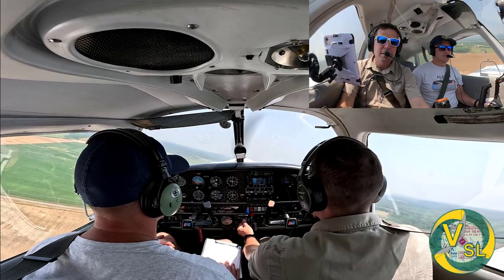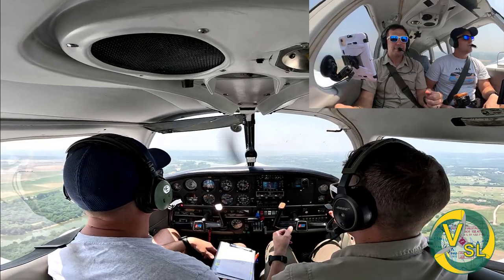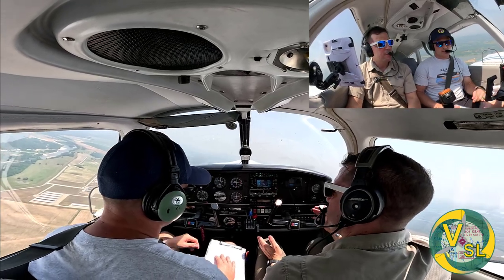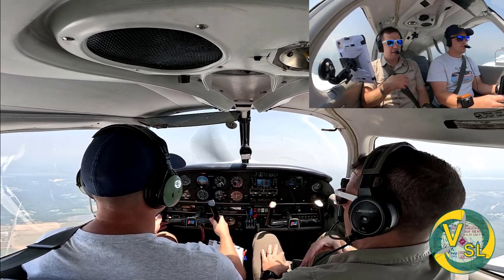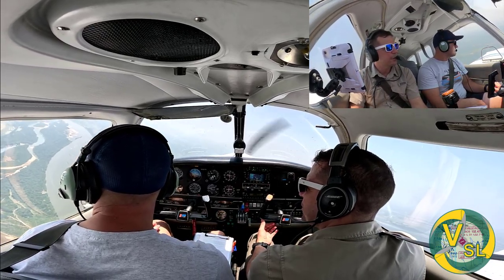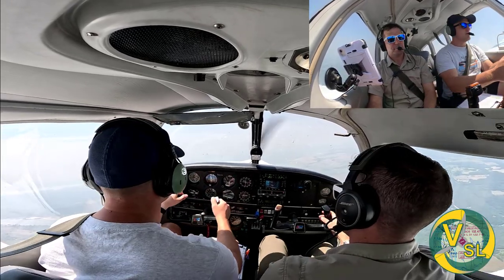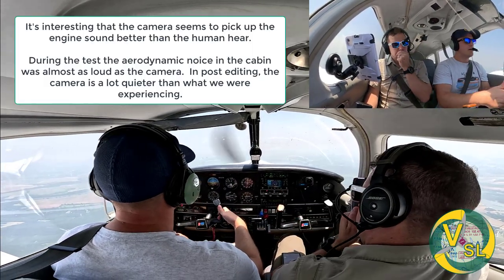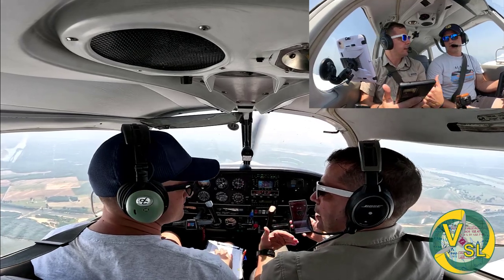Engine Failure in Flight: Unveiling the Invisible Danger (With Free Pilot Training)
Welcome to the VSL Aviation channel! In this educational video, pilots Seth Lake and Josh Campbell take to the skies in a Piper Arrow over Conway, Arkansas, to showcase a critical aspect of aviation safety that many pilots overlook: identifying an engine failure.

Contrary to popular belief, a failed engine can be deceptively difficult to detect. The propeller continues to spin due to windmilling force, and the gauges may still indicate normal operation as the engine turns, albeit without producing any power.

By watching this video, you'll gain a deeper understanding of the complexities involved and learn how to manage an engine failure effectively.